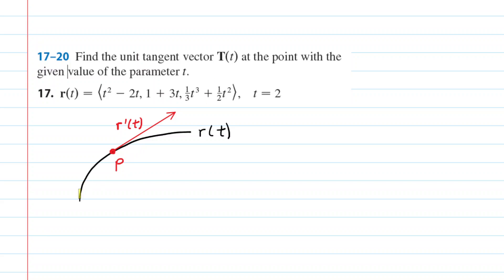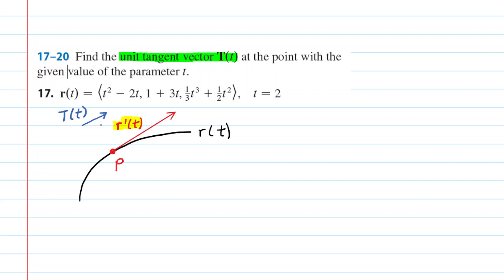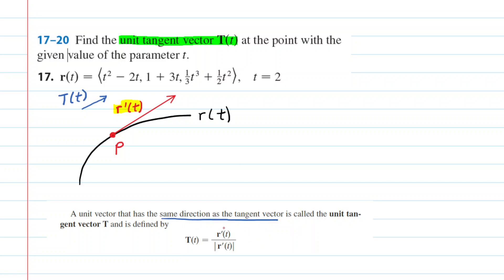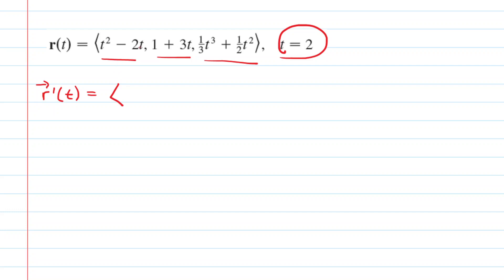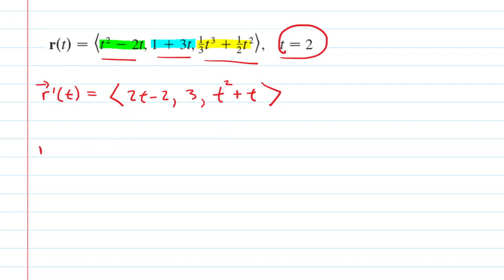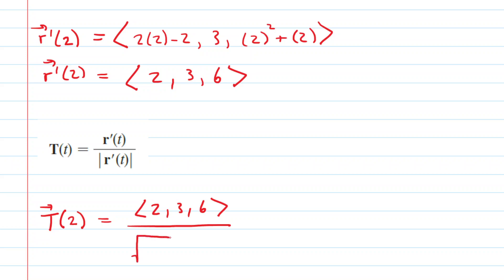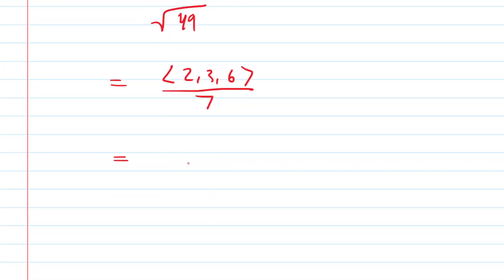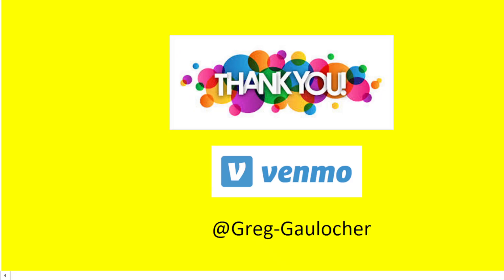Find the unit tangent vector T(t) at the point with the given value of the parameter t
Find the unit tangent vector T(t) at the point with the given value of the parameter t. r(t)=(t^2-2t,1+3t,1/3t^3+1/2t^2), t=2